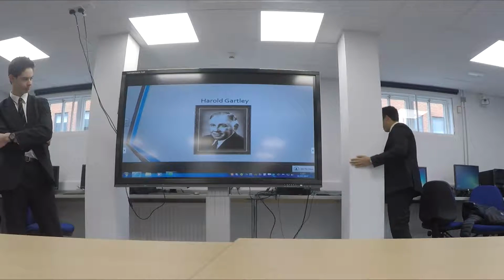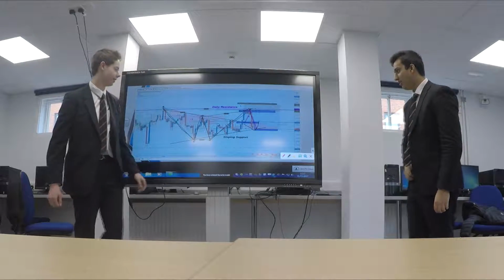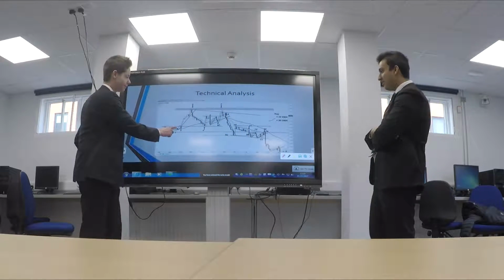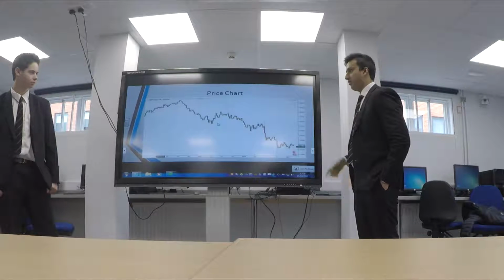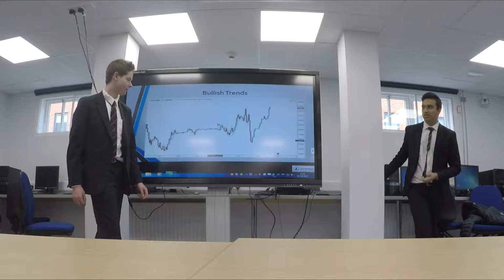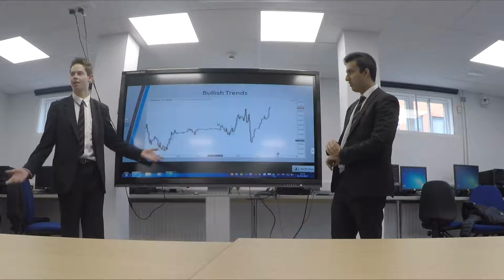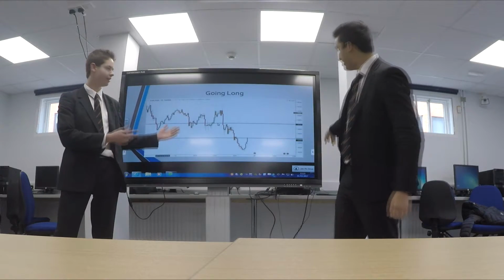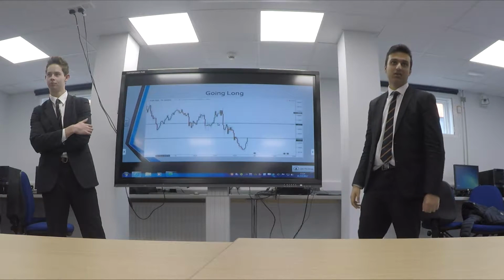4x Lesson One || Introduction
If you have any feedback or any comments, please don't hesitate to get in touch with us.